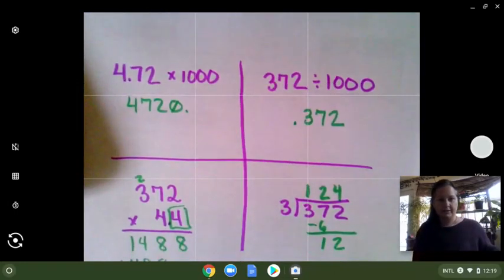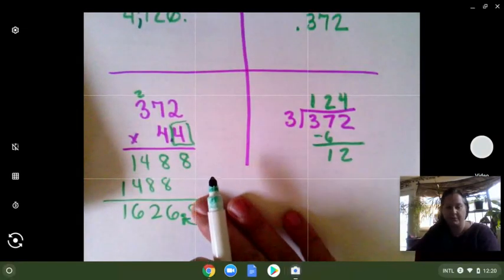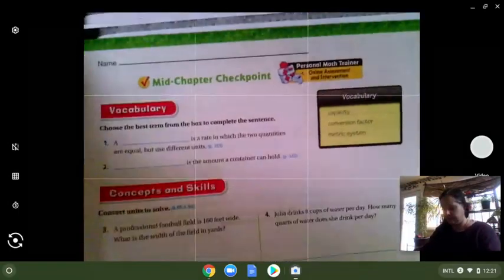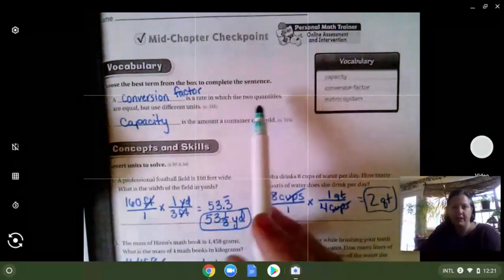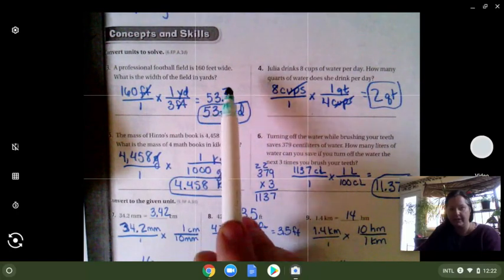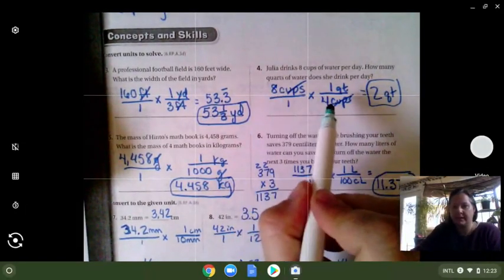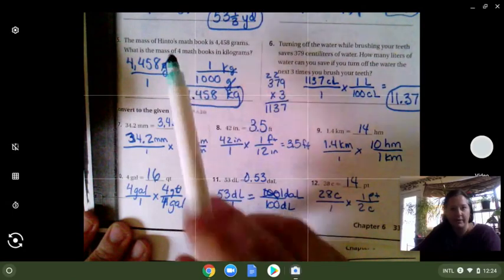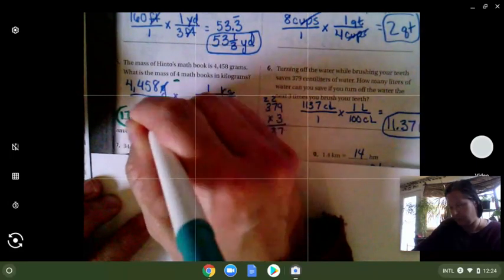Mid Ch Check Study Guide Part 1